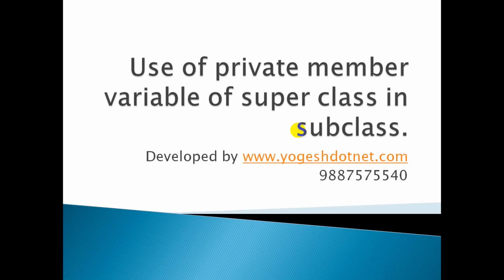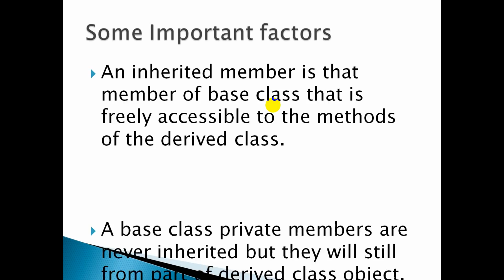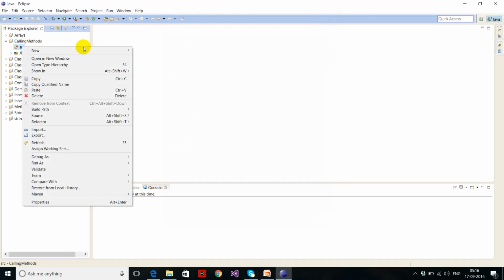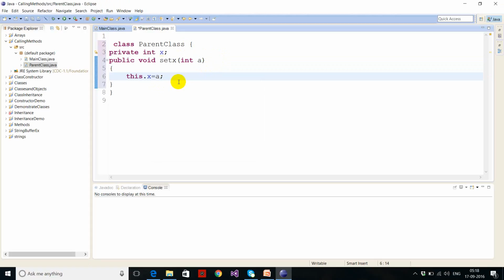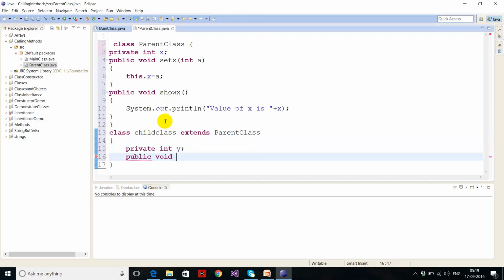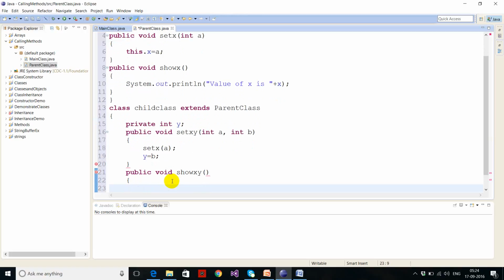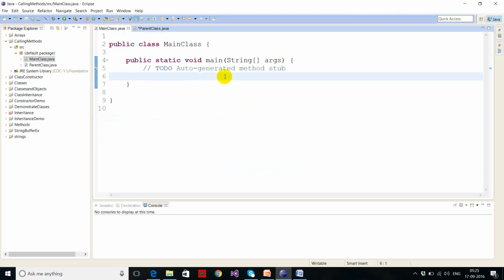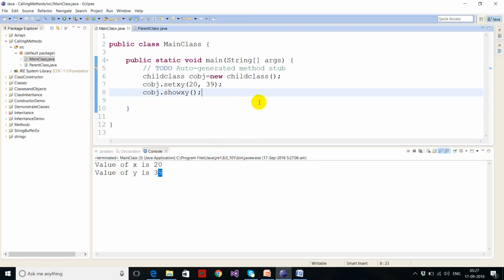Use of Private Member variable of Base class into subclass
In this video tutorial , I demonstrate that how we can set private member variable of base class through inheritance, you may download source code of this video tutorial
My Youtube gears: